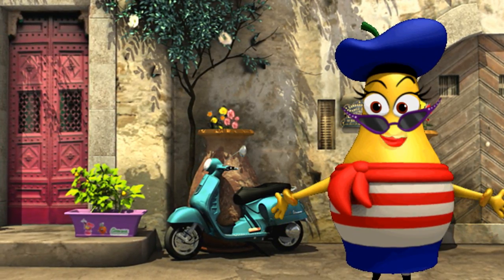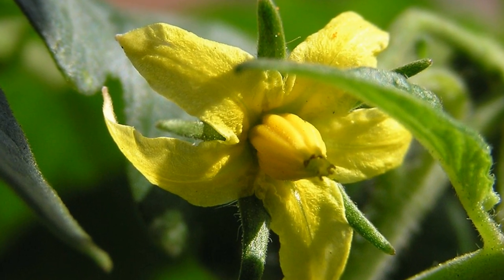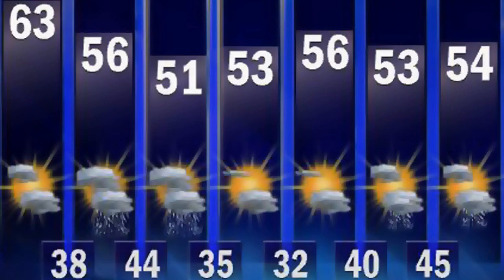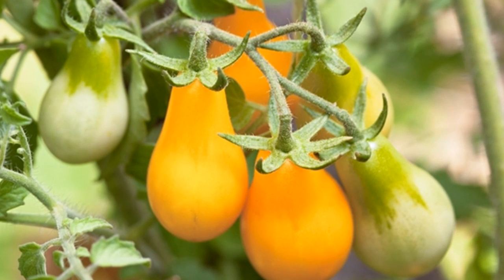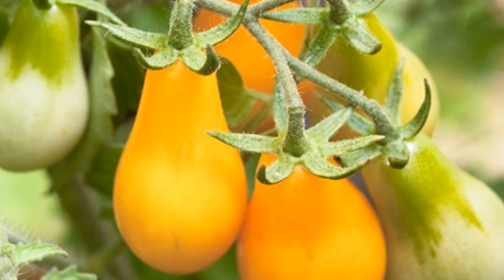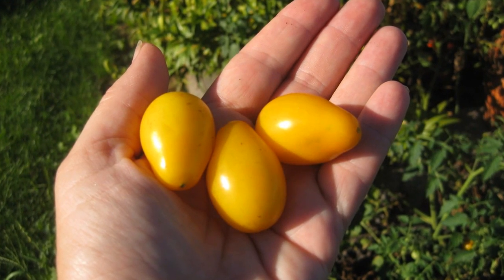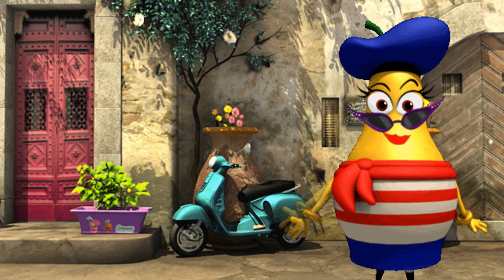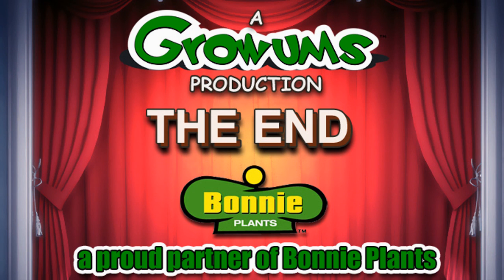Juane_Stage4_Vid1.wmv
Learning about harvesting.